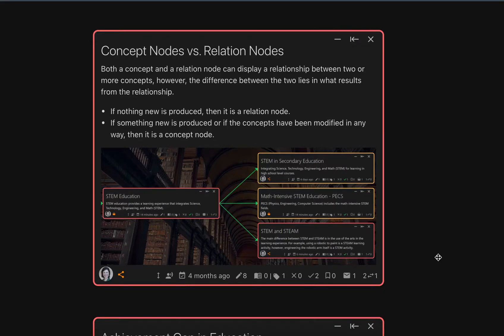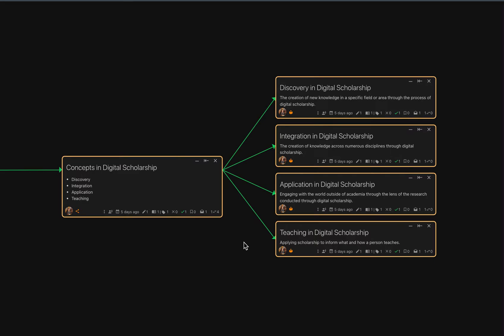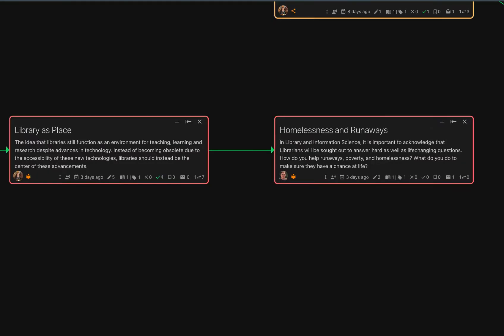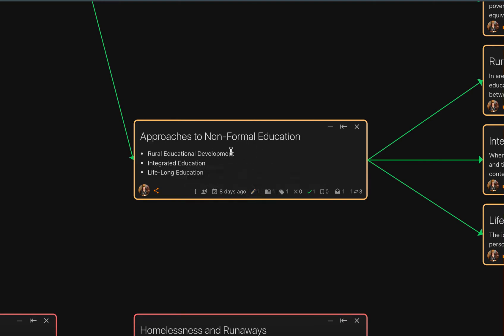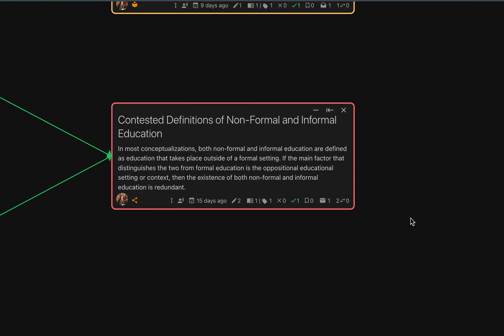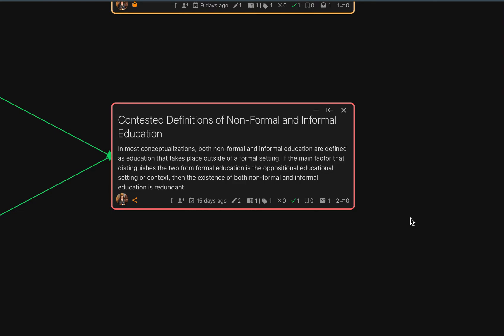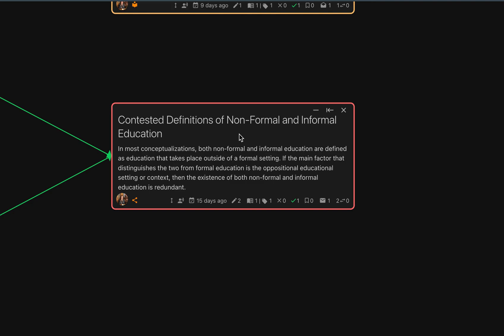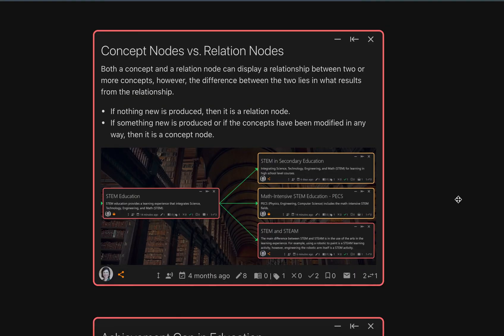Nodes on 1Cademy Tutorials Series: Part 11 - Concept vs Relation Nodes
Sarah Licht explains the differences between concept and relation nodes on 1Cademy. This is the eleventh video in the Nodes on 1Cademy Series.